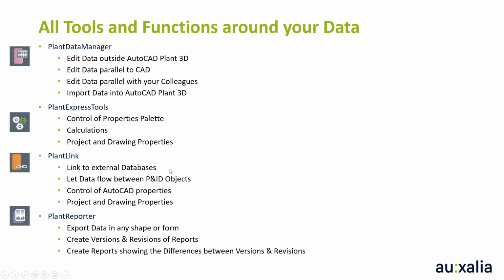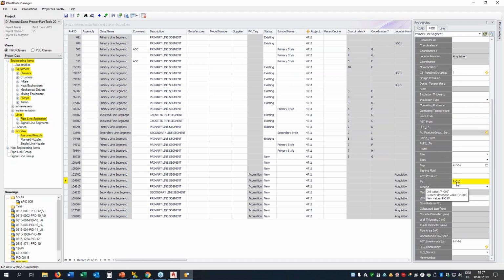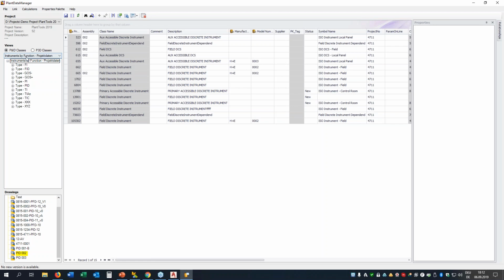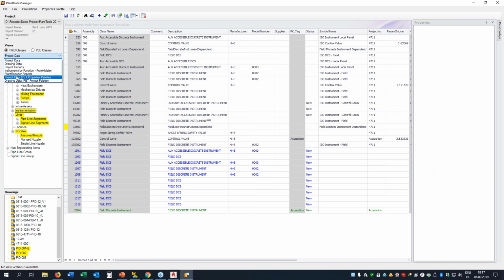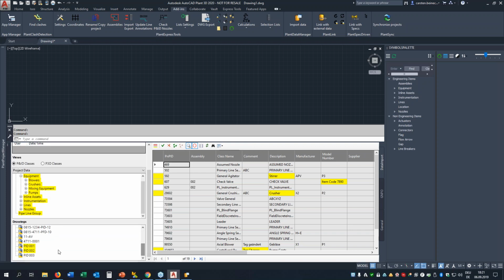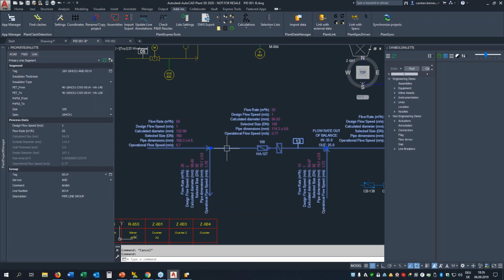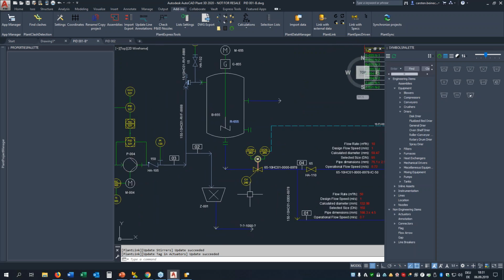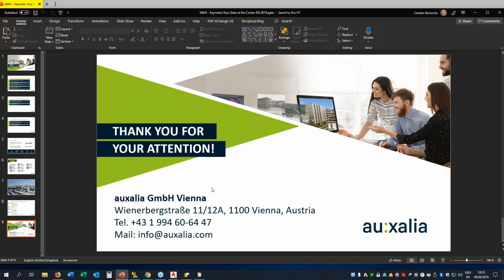PlantTools: Your Data at the Center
In this webinar everything is about your data. With the use of PlantDataManager, PlantReporter, PlantLink and PlantExpressTools you can edit your data externally, link external databases and improve the dataflow in your P&IDs.